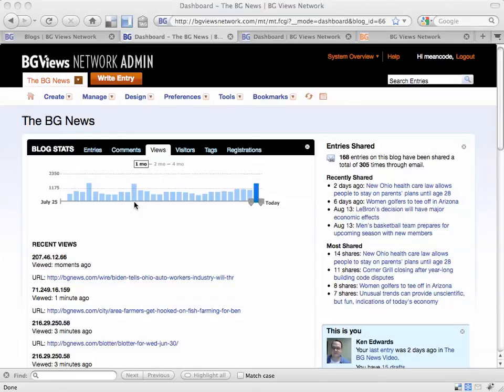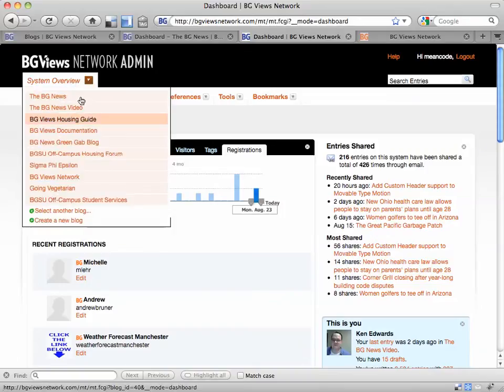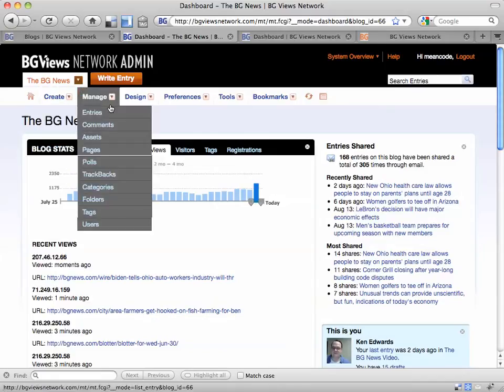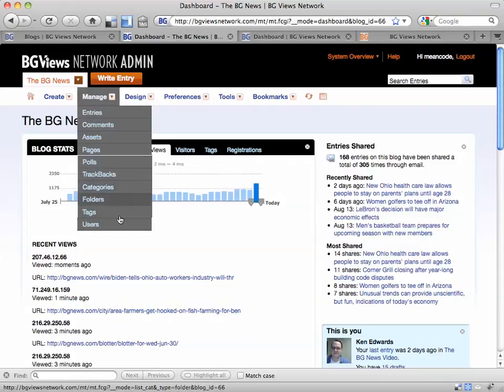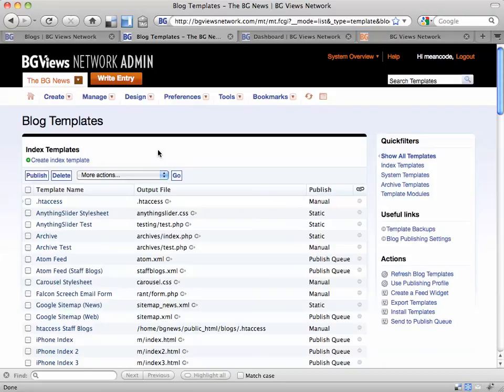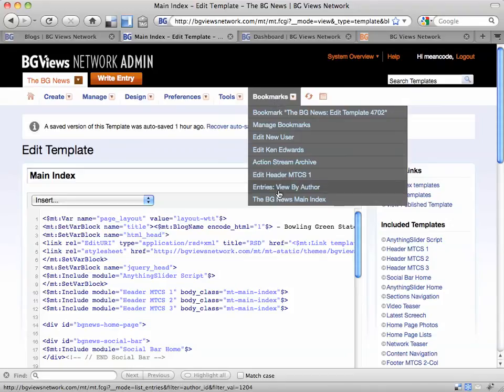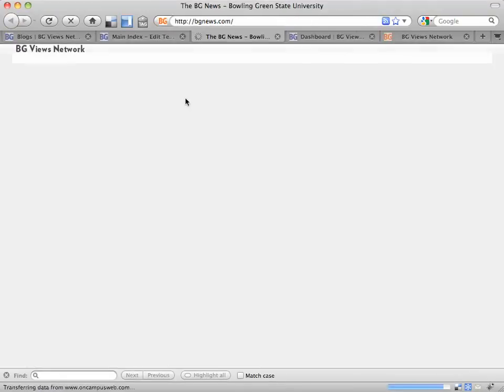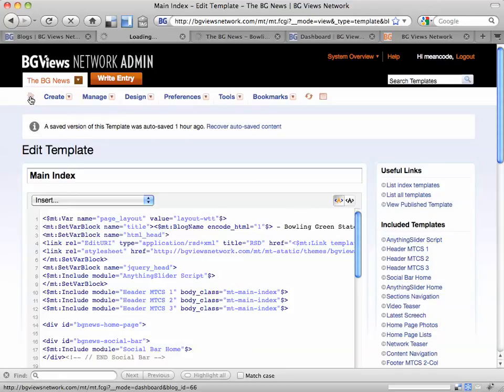Movable Type Overview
This video goes over the basic navigation you will need to know to be able to get around Movable Type, the CMS that BG Views Network is built in.